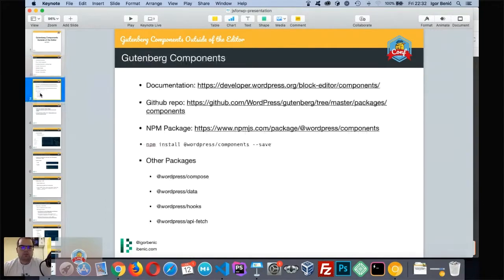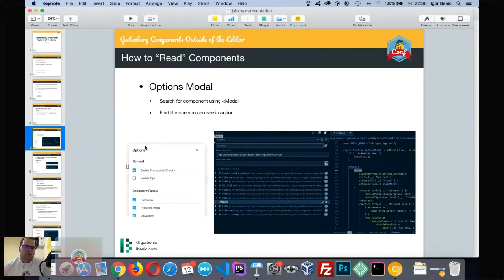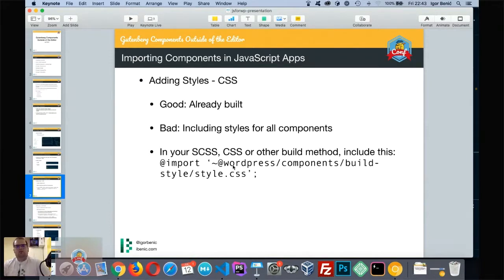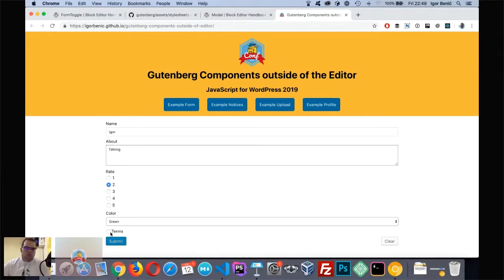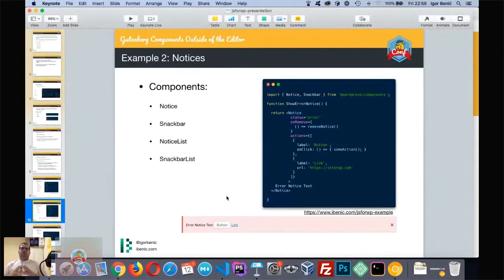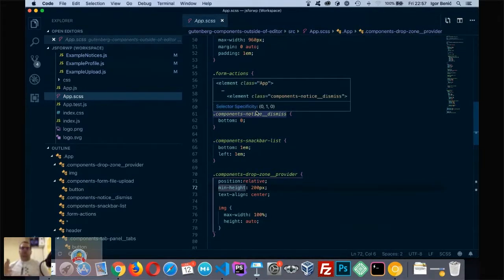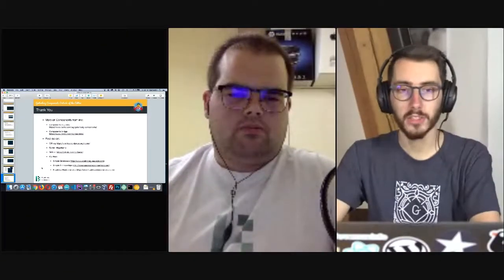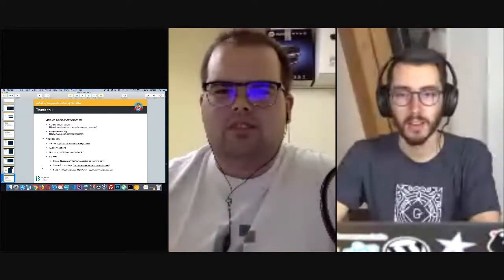WordPress Components Outside The Editor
In this talk from the 2019 JavaScript for WordPress Conference, Igor Benic goes over how to use WordPress components outside of Gutenberg.